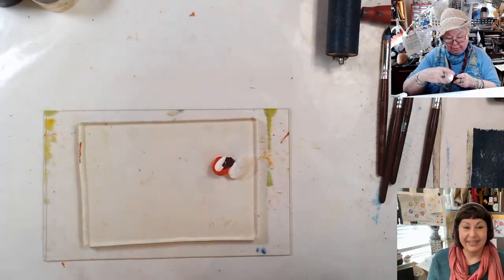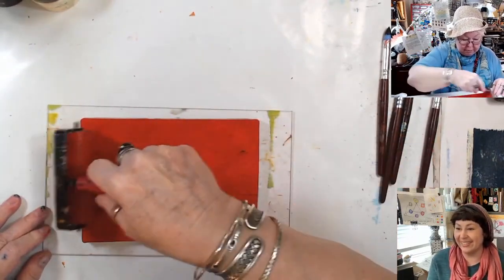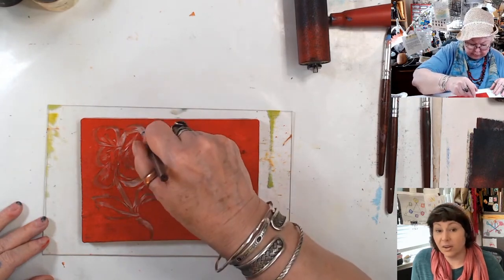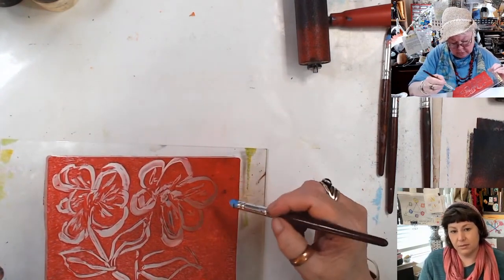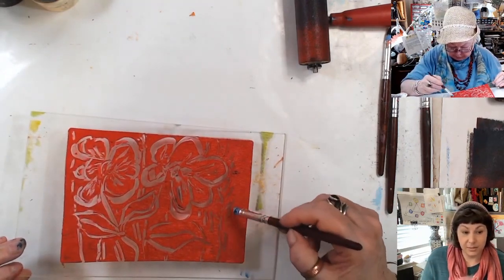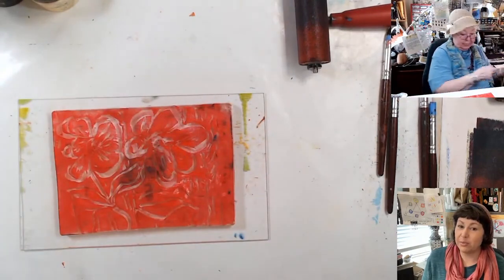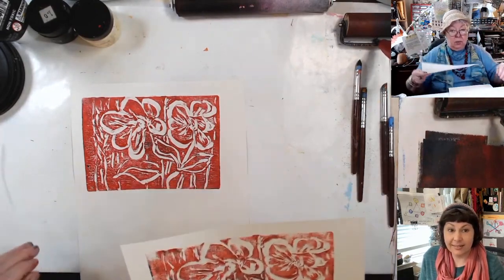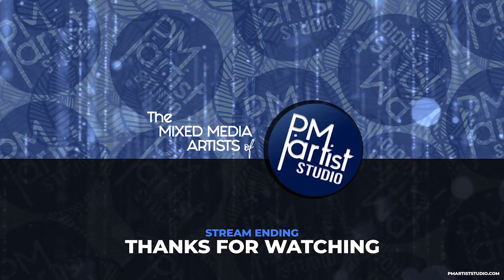Gel Plate Sgraffito a Drawing Technique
Day 13 March Madness Highlight, Using the Sgraffito technique like clay to draw using a silicon stylus directly into the paint on the gel plate. Watch P demonstrate this fun process.